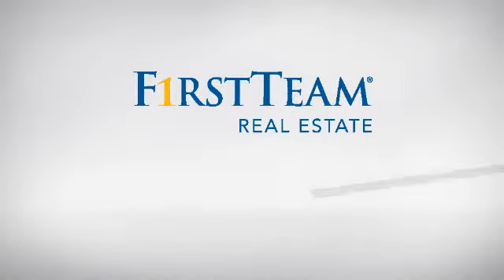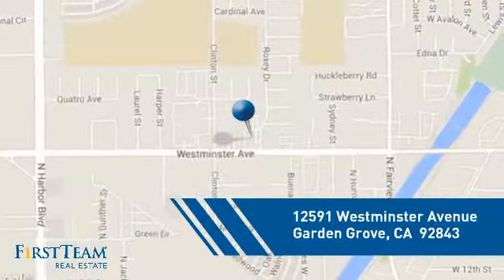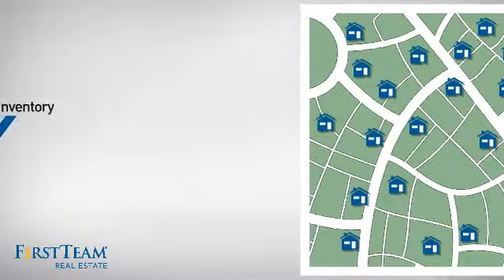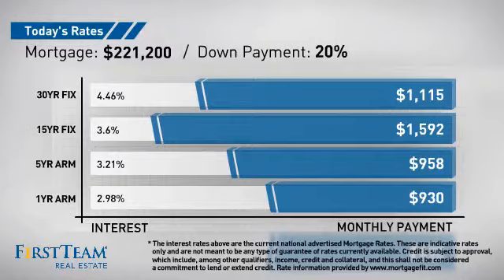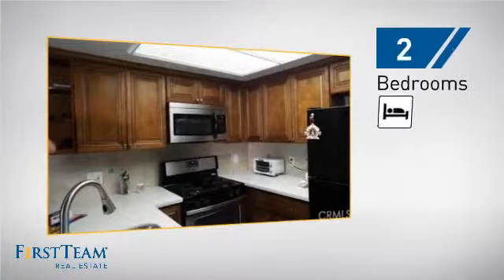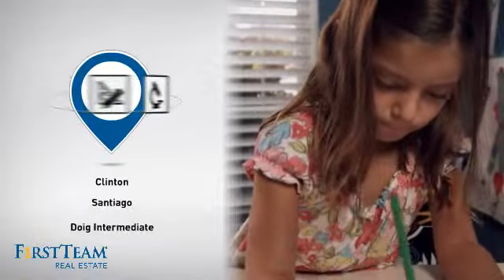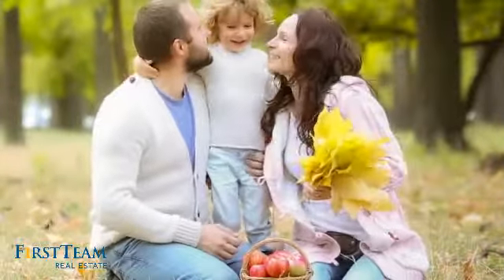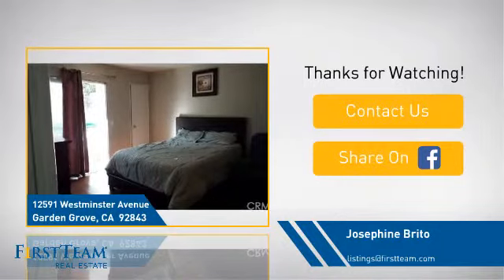12591 Westminster Avenue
Welcome to this Beautiful Lower Level Condo!!! this unit has been upgraded with New Wood Laminate flooring, kitchen and both bathrooms. Condo has a balcony accessible through the living room overlooking the pool and a small wooden deck located in the back with access to the master bedroom. Property has washer in dryer hook inside the unit. You will have easy Access to the 22 and 5 FWY. Property is within 1/2 mile Radius to all 3 Schools Clinton Elementary, Doig Intermediate and Santiago High School. Property is 1 mile from Santa Ana College and 15 minutes from Disneyland. You are also 8 minutes away from The Outlet Shopping Mall. Bring your motivated buyers I assured you they will love this Condo. Seller is motivated and waiting for your offer.